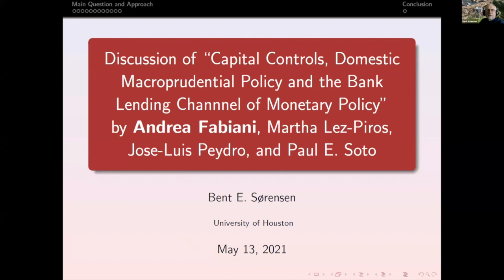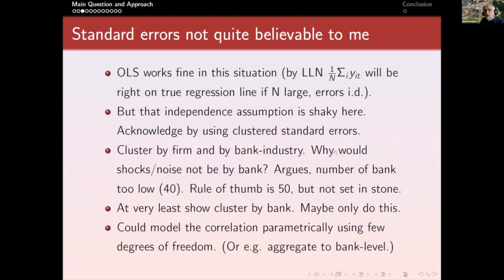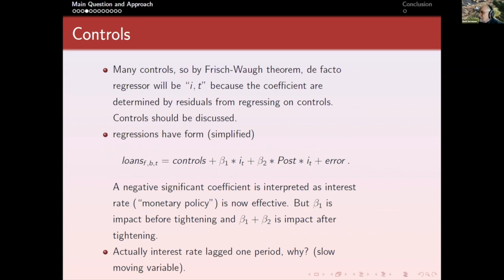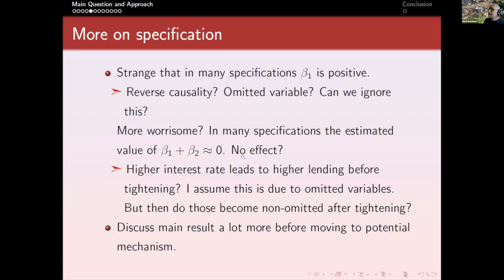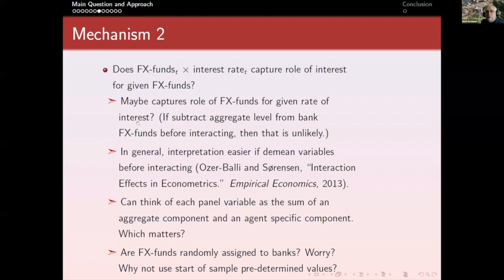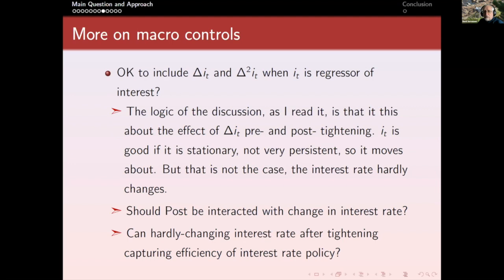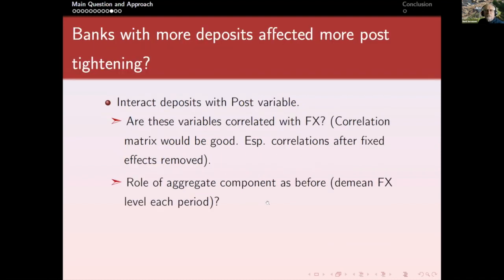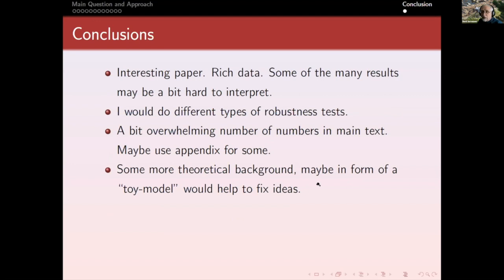Discussant: Bent Sorensen, University of Houston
Capital Controls, Domestic Macroprudential Policy and the Bank Lending Channel of Monetary Policy.

Workshop: Financial Frictions: Macroeconomic Implications and Policy Options for Emerging Economies